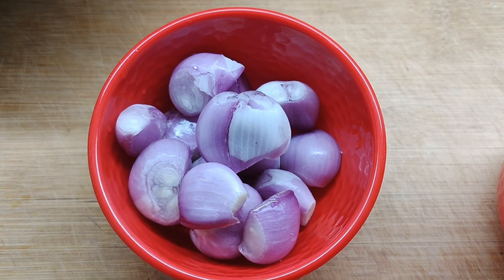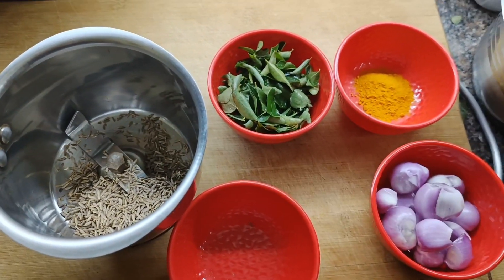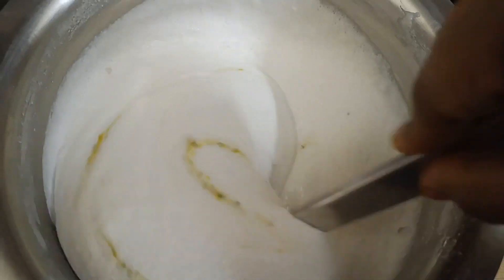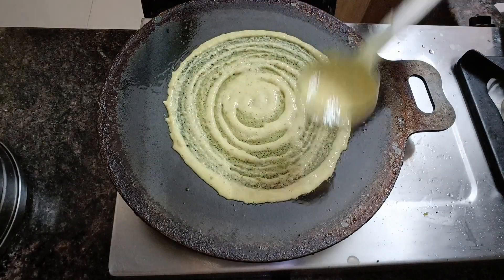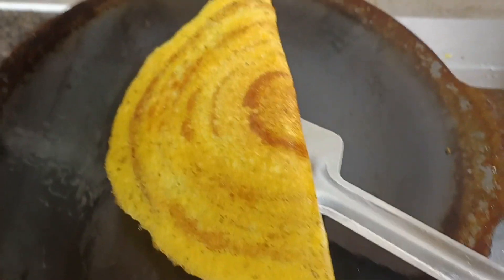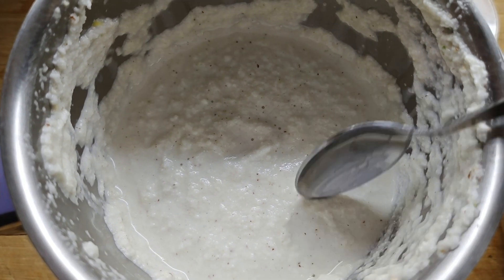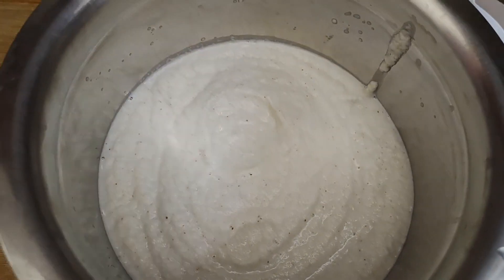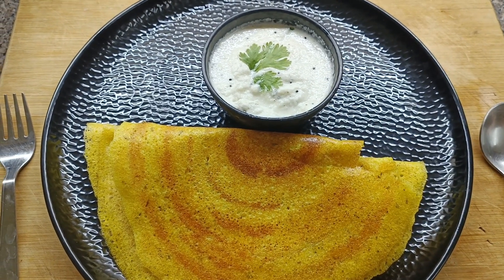TURMERIC DOSAI RECIPE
TURMERIC DOSAI:-
Ingredients:-
Dosa batter -2 packets
Small onions -12nos
Turmeric -1tsp
Salt
Curry leaves -1 handful

Coconut chutney:-
Ingredients
Coconut -1/2 grated
Ginger small piece
Garlic -3nos
Roasted gram -3tbsp
Salt
Mustard seeds -1tsp
Urad dhal -1tsp
Curry leaves few
Oil -2tsp

So friends follow the instructions in the video and cook this super healthy immunity booster dosai and enjoy it with your family and friends.Subscribe to my channel and keep watching for more healthy recipes 👍😊